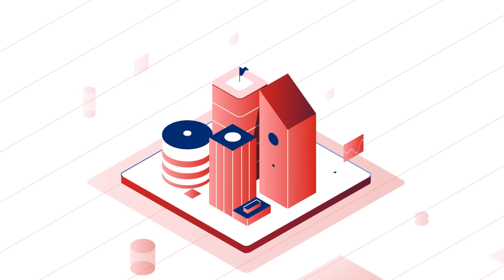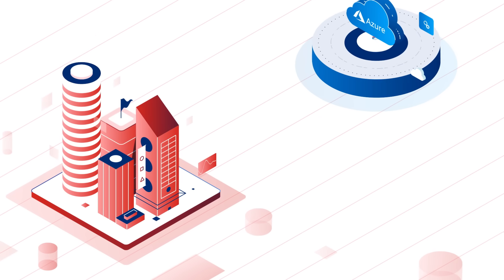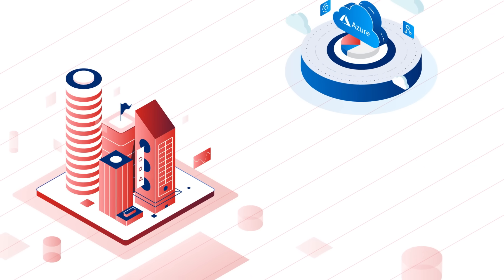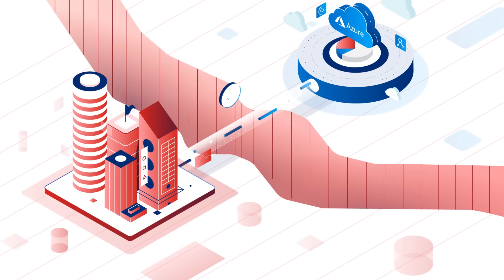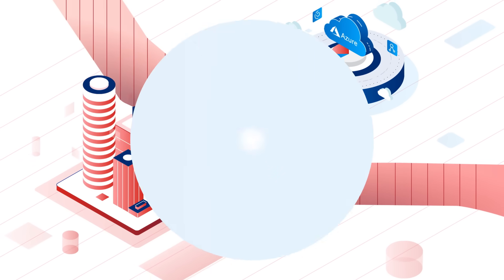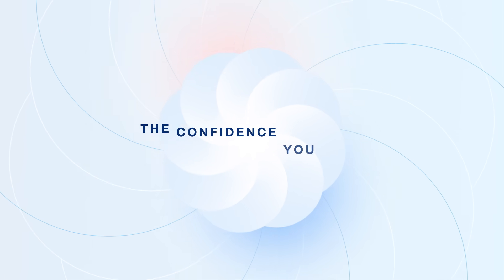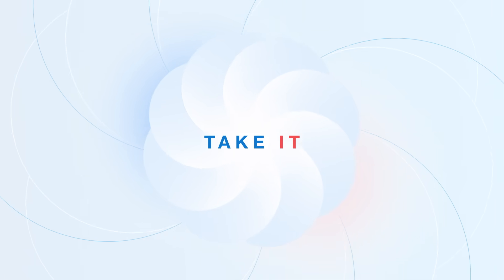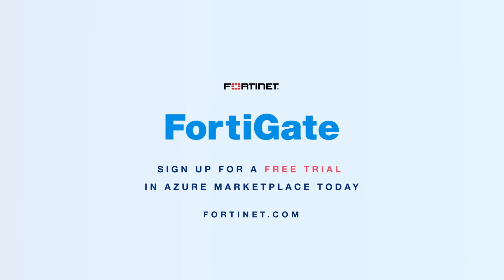Fortinet's FortiGate-VM for Microsoft Azure | Cloud Security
More and more enterprises are turning to Microsoft Azure to extend internal data centers and take advantage of the elasticity of the public cloud. While Azure secures the infrastructure, you are responsible for protecting everything you put in it. Fortinet Security Fabric provides Azure and Office 365 users the broad protection, native integration and automated management enabling customers with consistent enforcement and visibility across their multi-cloud infrastructure.

The Fortinet Security Fabric offers deep multi-layer-security protection and operational benefits for securing web applications, mail applications, preventing zero day threats and managing global security infrastructures from the cloud.